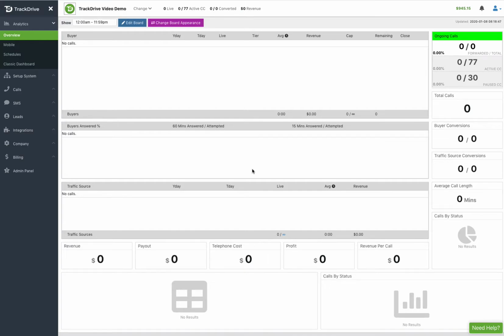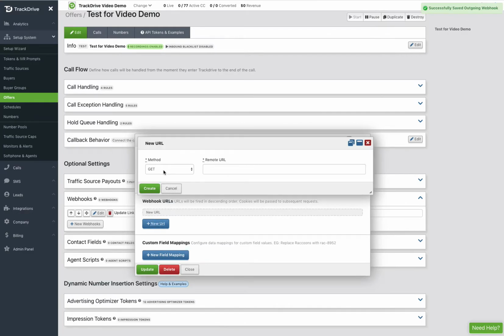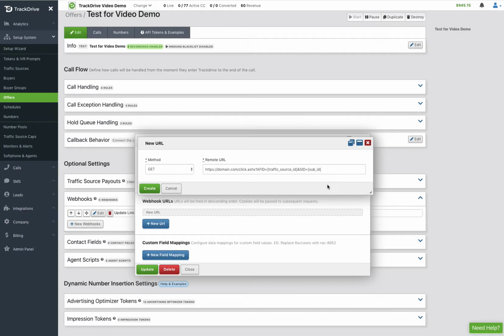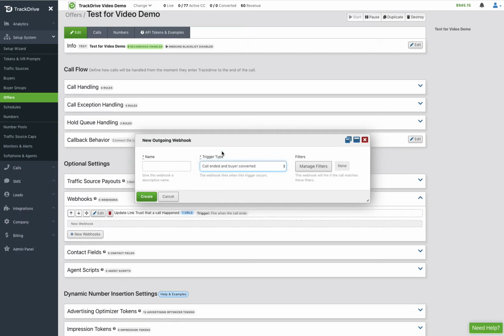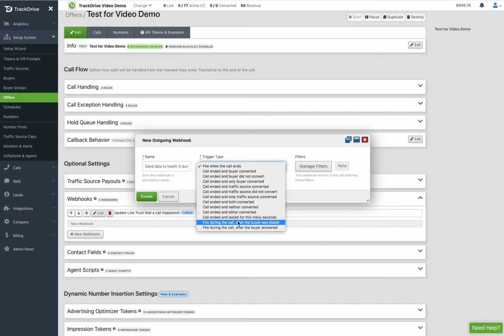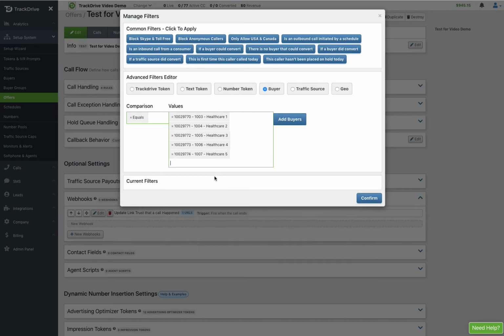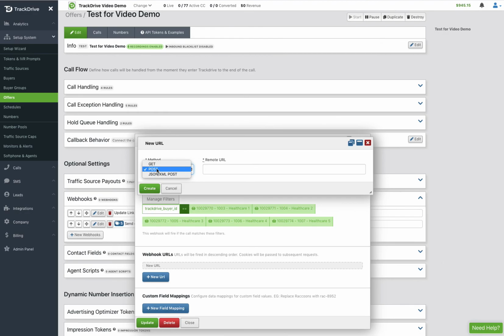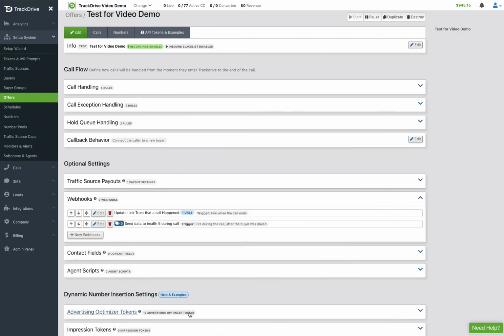TD V2.1 - Offer Edit/Optional/Webhooks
This video describes how to trigger webhooks during a call or after a call is completed on Version 2.1 of TrackDrive.